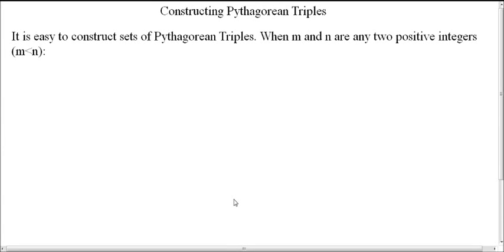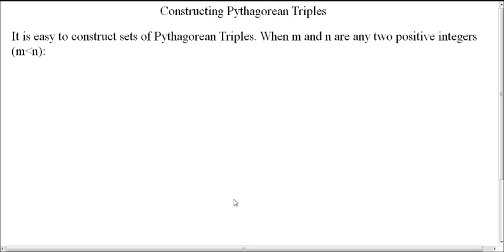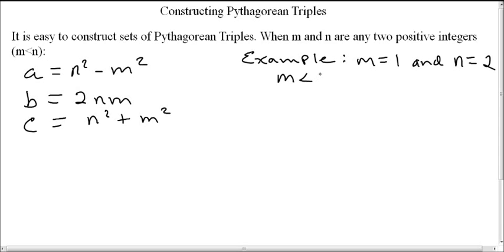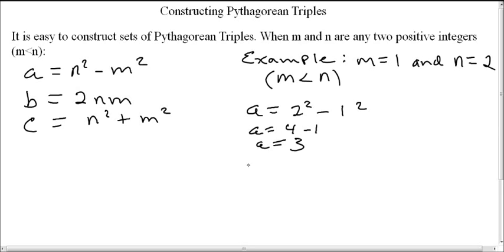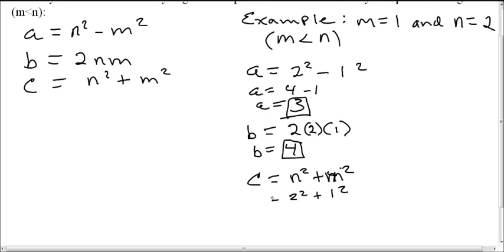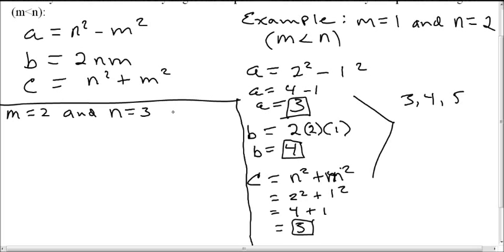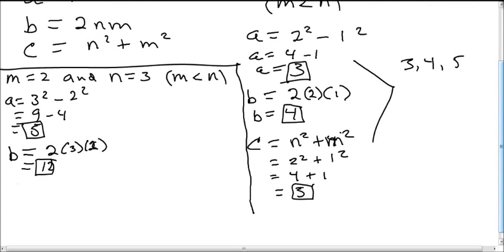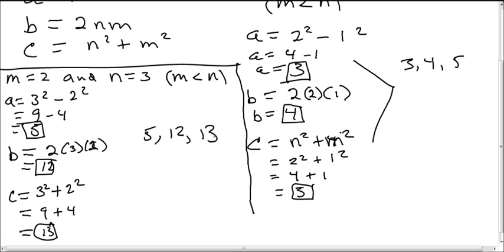Constructing Pythagorean Triples